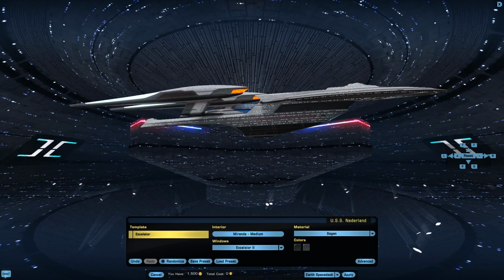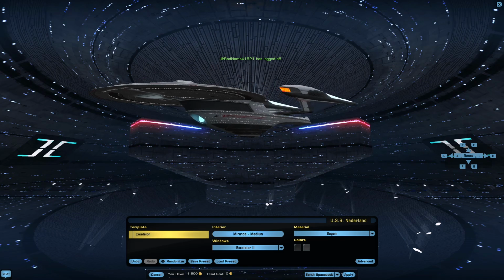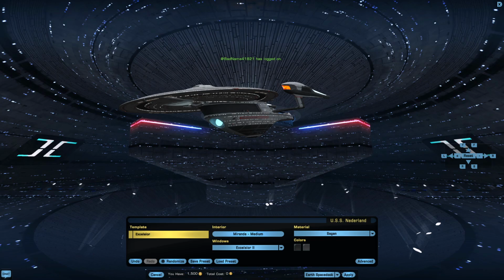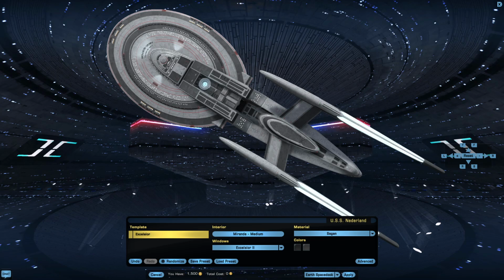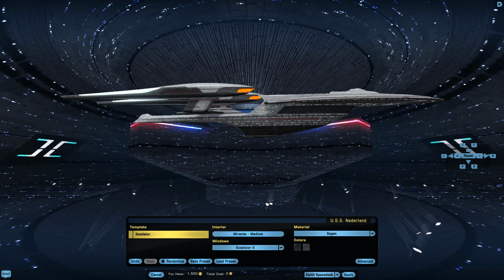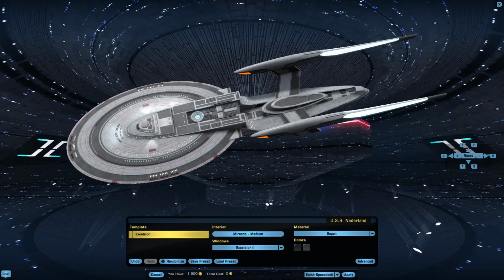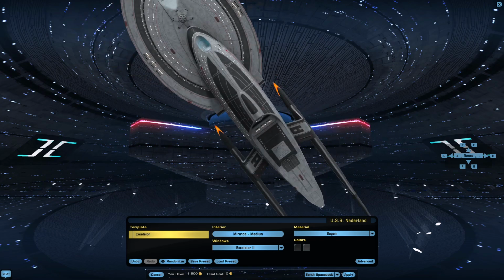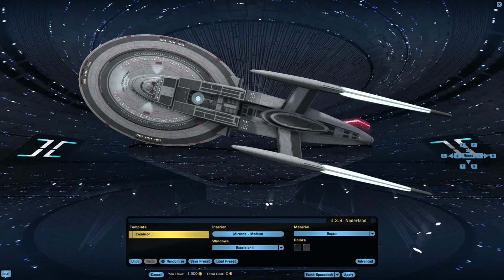Tethys Shipyard 168: Excelsior II-Class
Faction: Starfleet
Role: heavy cruiser